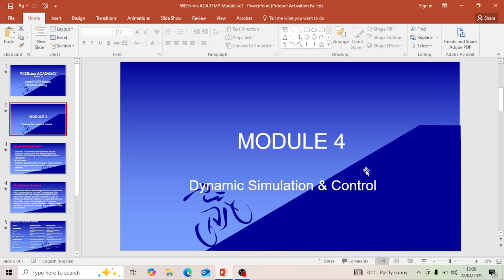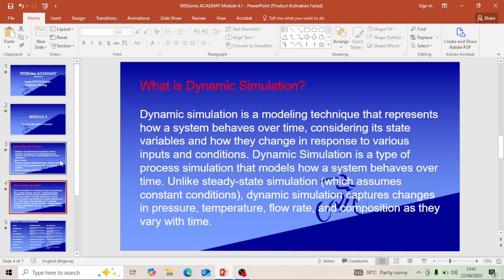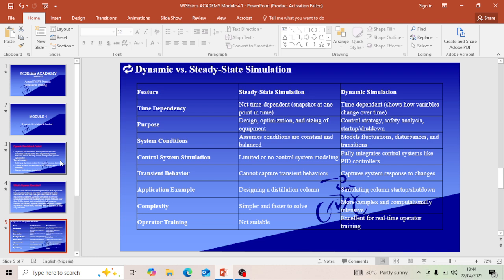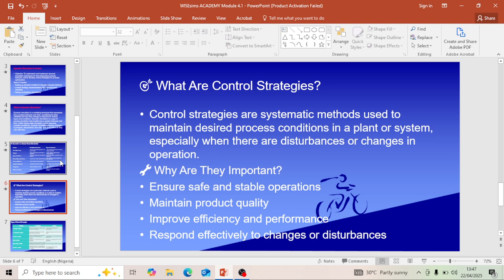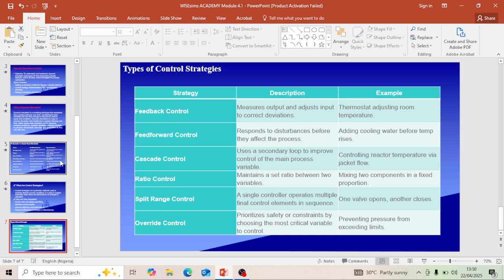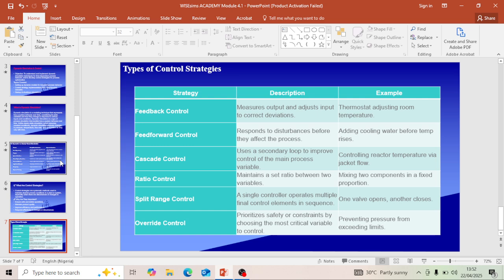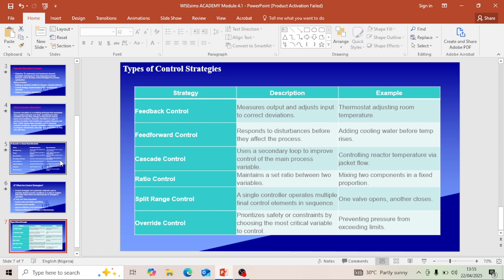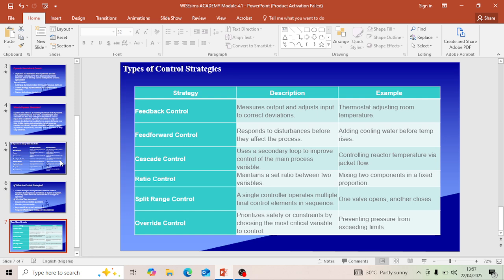Module 4 Aspen HYSYS Dynamic State Indroduction